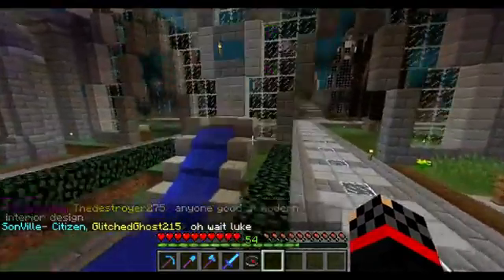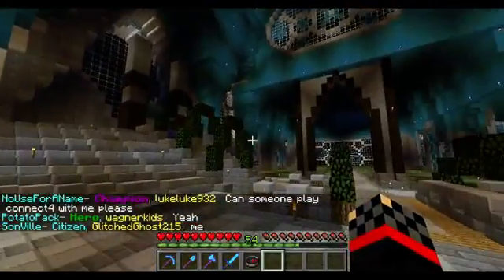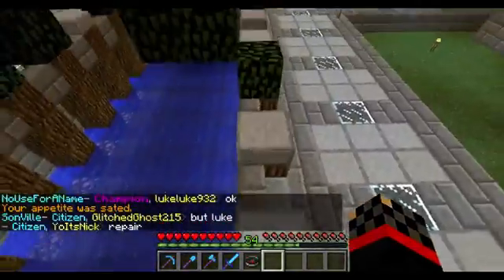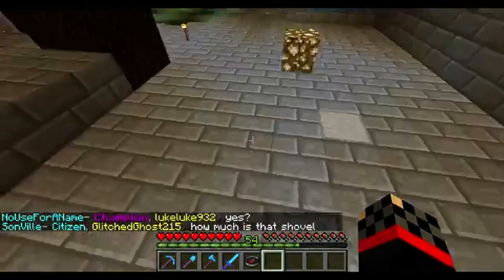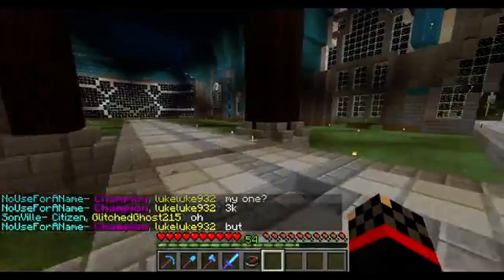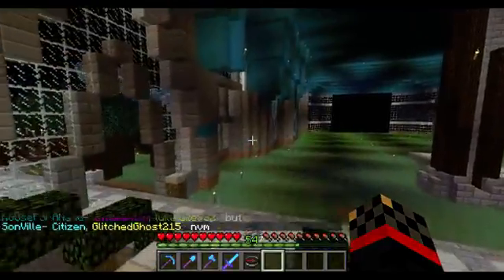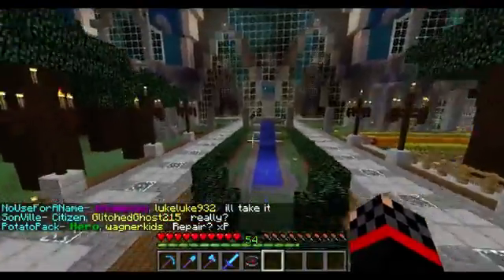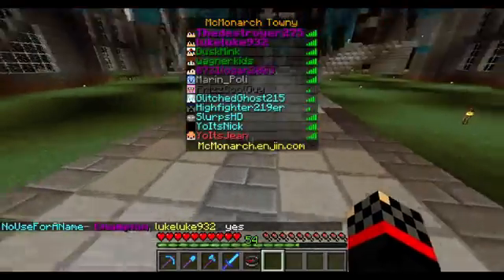Minecraft Spawn Update almost there!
Today i am showing u guys the new spawn